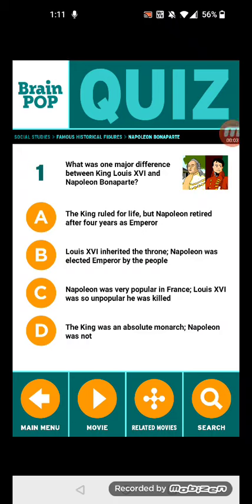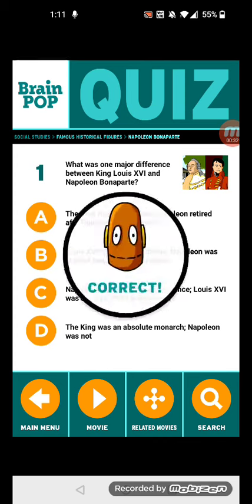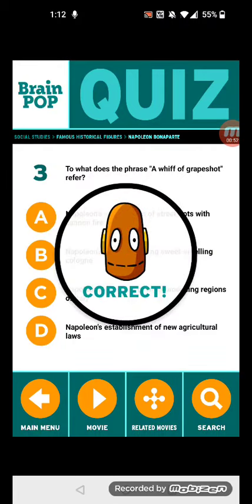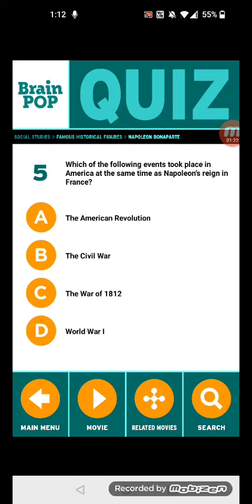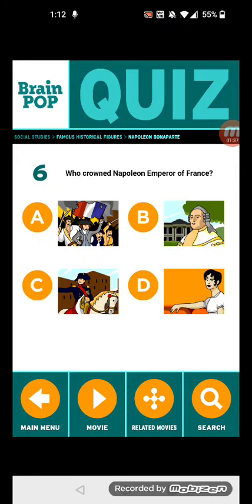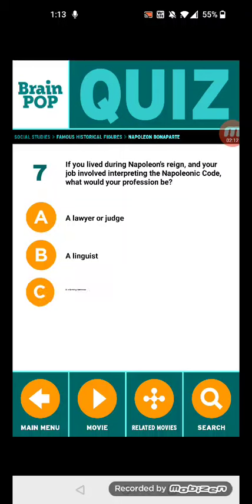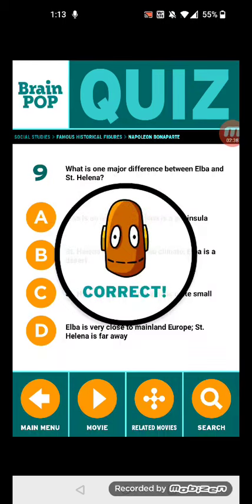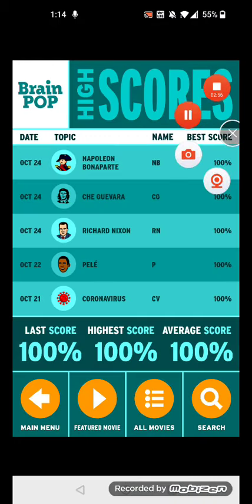BrainPOP Quiz: Napoleon Bonaparte